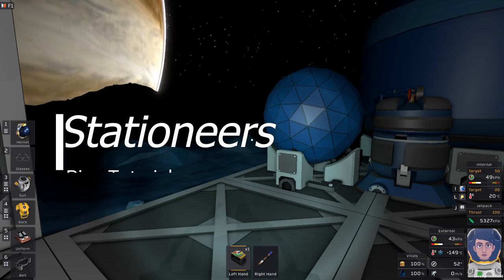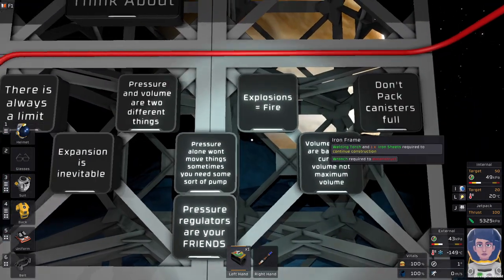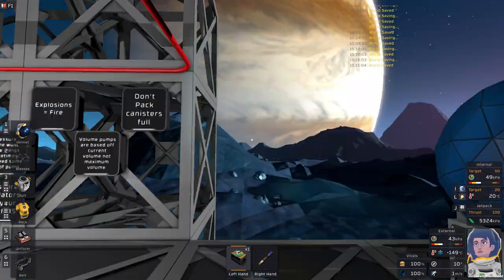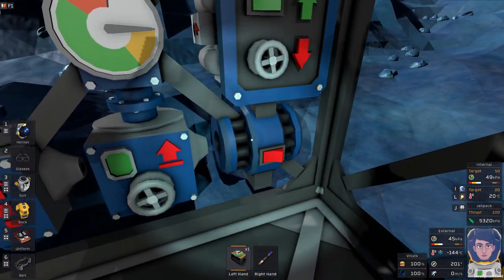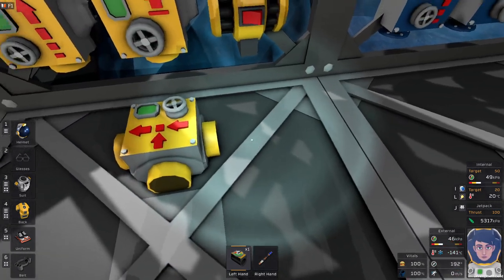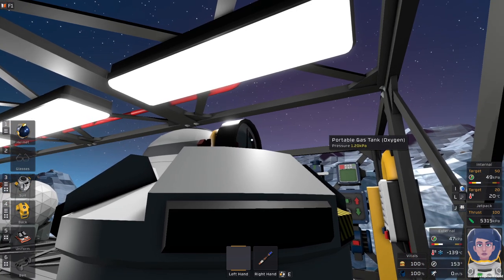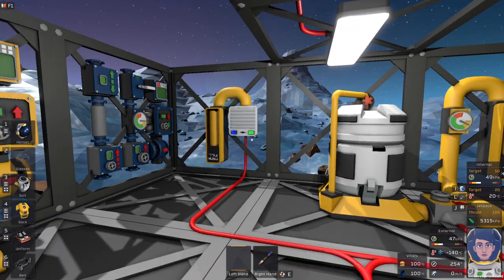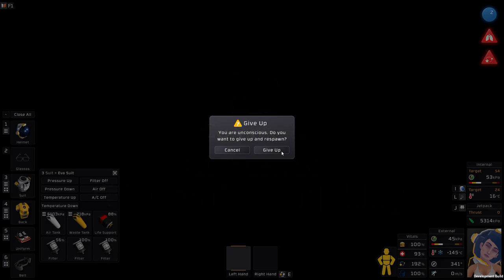Stationeers Pipe Tutorial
This is an introduction to pipes and tanks.
A few do's and don'ts and a demonstration of what can go wrong.